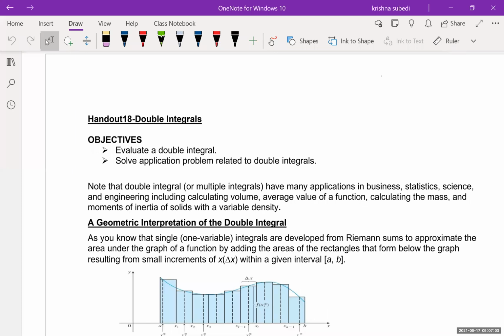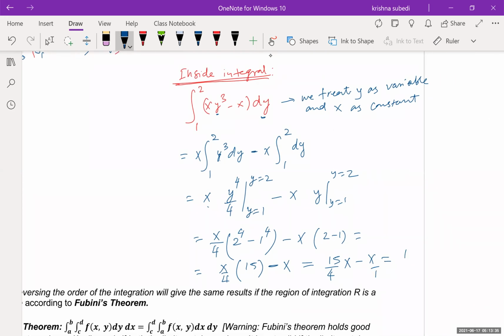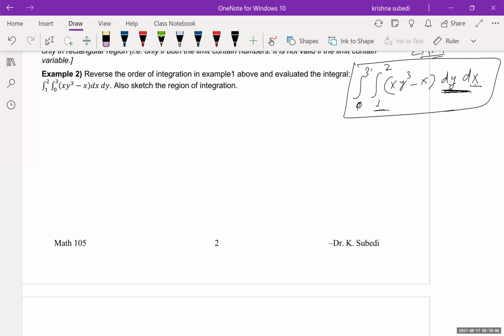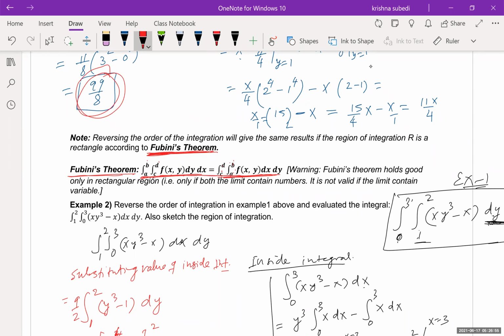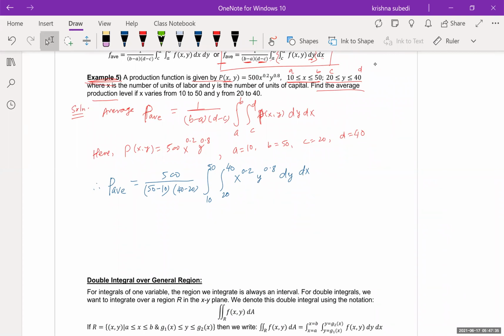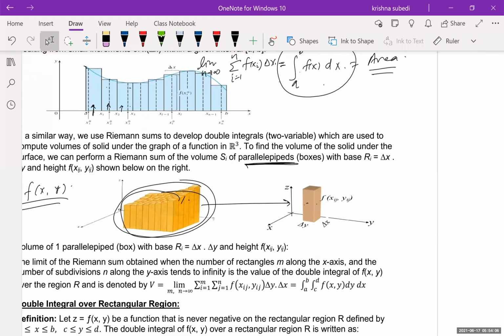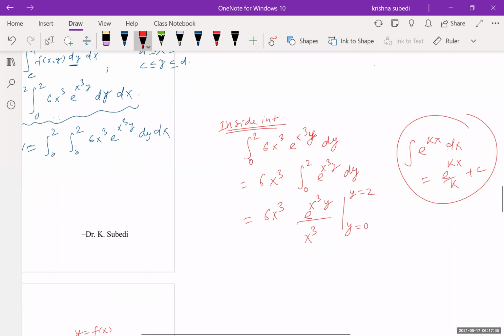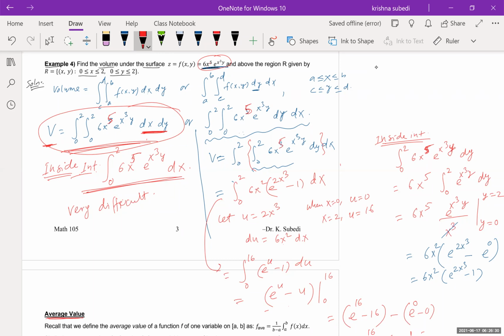Double Integral Rectangular region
As you know that single (one-variable) integrals are developed from Riemann sums to approximate the area under the graph of a function by adding the areas of the rectangles that form below the graph resulting from small increments of x(delta x) within a given interval [a, b]. In a similar way, we use Riemann sums to develop double integrals (two-variable) which are used to compute volumes of solid under the graph of a function in R^3.

Note that double integral (or multiple integrals) have many applications in business, statistics, science, and engineering including calculating volume, average value of a function, calculating the mass, and moments of inertia of solids with a variable density.